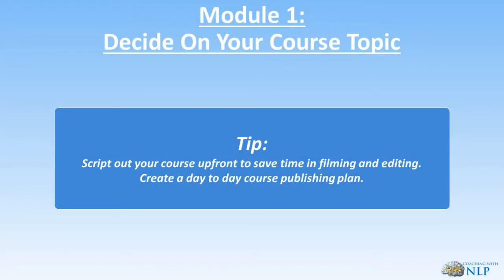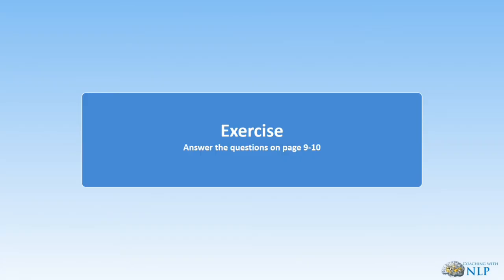How to create an online course - Exercise To Decide Your Course Topic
Would you like to learn how to create an online course?
People have created online courses in all sorts of niches and topics. From business and personal development to hobbies to finance and everything in between.

The E-learning industry revenue has grown year-over-year and now exceeds $250 billion per year. It is estimated that the industry will be worth over $325 Billion by 2025. Meaning you have a huge opportunity to monetise your knowledge and content by delivering an Online Course. You simply need the right tools and strategies to turn your knowledge into a profitable business.

This video forms part of the online “How to create online courses” training program.

To find out more, gain access to the manual and other videos that form part of this online course, simply visit the get more information.